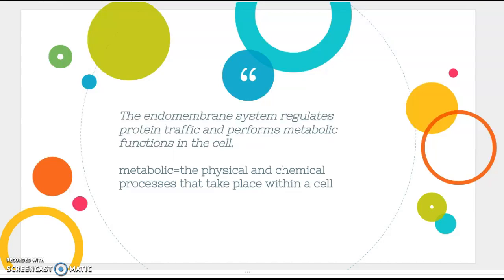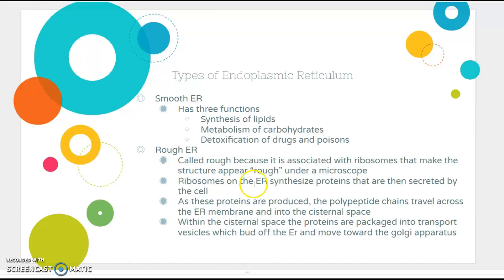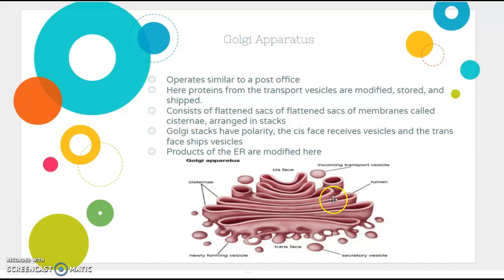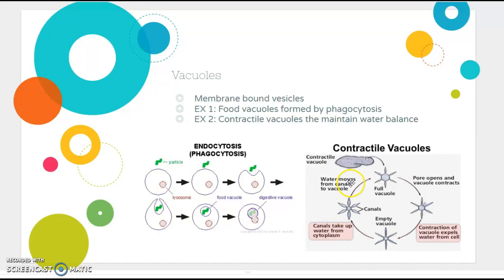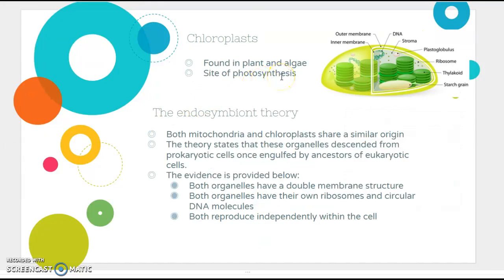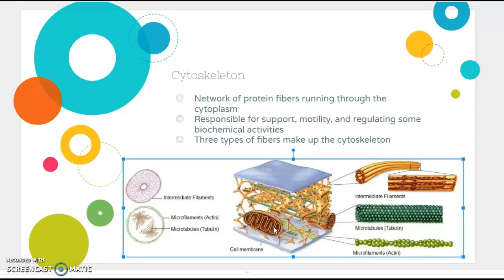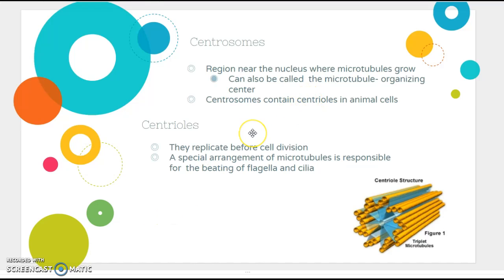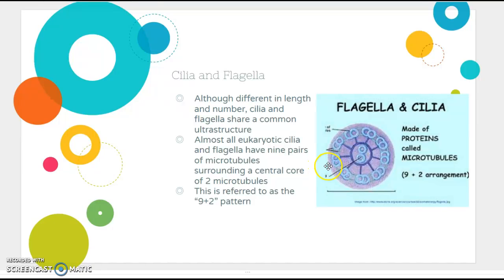Topic 2: Cells 2.2